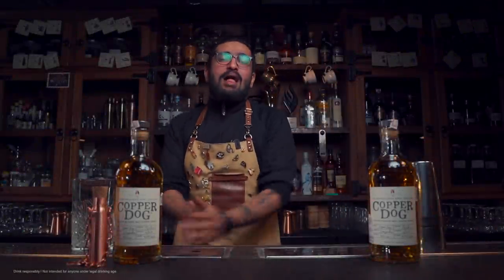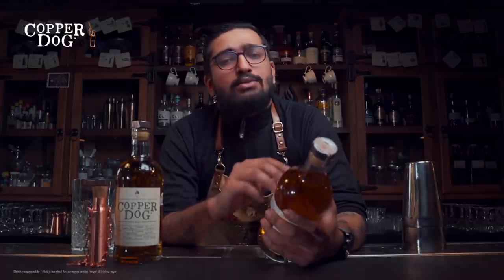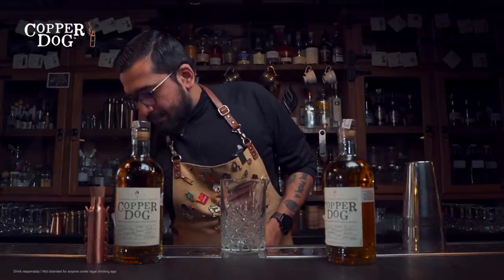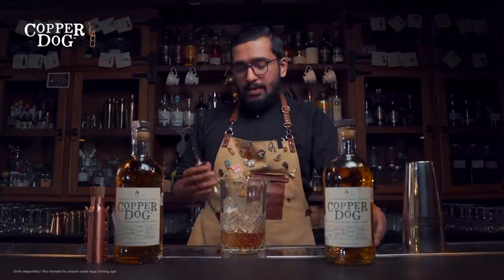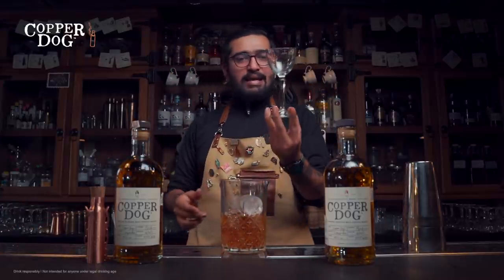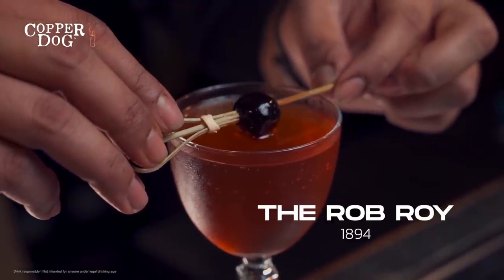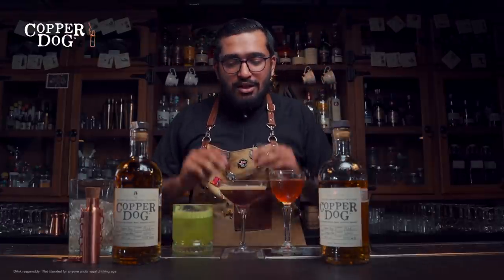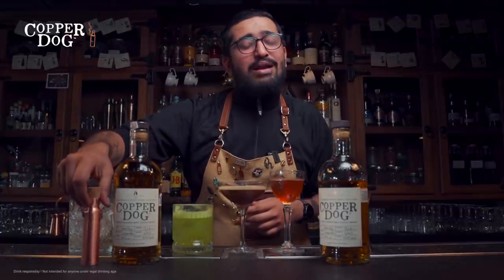Three Cocktails From Three Different Eras | 1894, 1983 & 2014 | Gone Rogue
Mixology is one of the oldest art forms in the world, maybe second only to magic and politics!
In our last episode in collaboration with Copper Dog Whisky, Rohan spins three very different cocktails from three totally different eras of mixology.
1894: The Rob Roy
1983: The Espresso Martini
2014: The Apple Dog